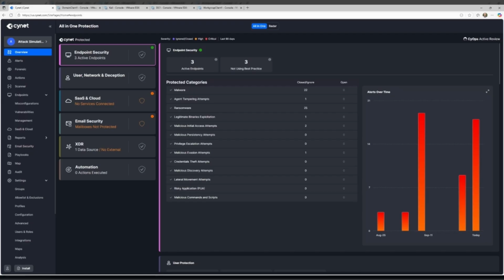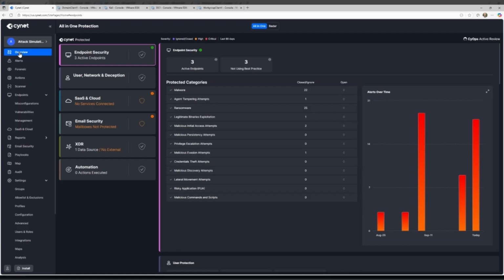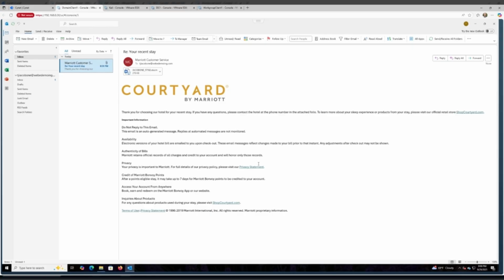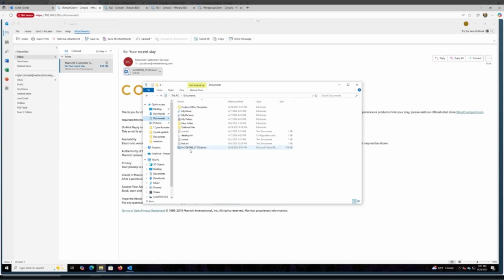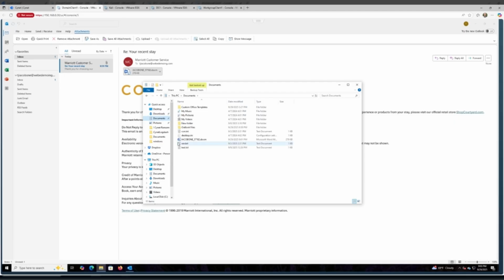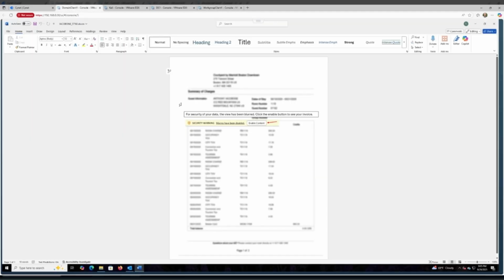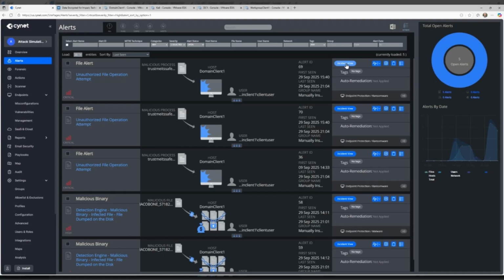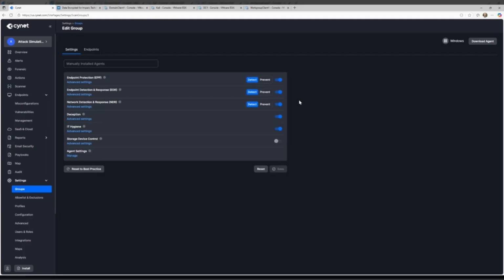Inside a Live Ransomware Attack: Step-by-Step Simulation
Our partner, @Cynet360 take us through a live attack simulation showcase, from start to finish, what a ransomware incident would look like from both the victim's view and the managed service provider (ie: Sentia), to allow a prospect to visualize how we all work together.

By: TJ Lacabone, North America Sales Engineering Manager, Cynet

Real-Time Attack Demonstration
The video walks through simulated live ransomware attack on endpoints, showing how quickly it can unfold — from initial exploitation to full encryption.

Multi-Stage Kill Chain
The attack is shown in stages:
- initial infiltration / foothold
- lateral movement & privilege escalation
- payload deployment and encryption
- exfiltration or data theft as part of “double extortion” techniques

Behavioral Indicators & Detection Points
Throughout the simulation, security tools and defenders identify suspicious behaviors (e.g. file tampering, process spawning, unusual network traffic) before the encryption completes.

Importance of Pre-Execution Defenses
One of the video’s emphases is that stopping the ransomware after it starts is too late — you need to detect and block pre-ransomware behaviors (reconnaissance, command & control, lateral movement) before the payload is deployed.

Demonstration of Defensive Tools in Action
The video shows how endpoint detection & response (EDR) tools, behavioral analytics, and threat hunting capabilities respond in real time to the evolving attack.

Lessons for Incident Response
It underscores how having visibility across processes, file system changes, and network flows helps defenders quickly triage, isolate, and remediate affected systems.

Evolving Tactics by Attackers
The video illustrates current trends in ransomware operations — e.g. moving beyond simple encryption to include data theft, stealthy persistence, and using multiple techniques in a coordinated attack.